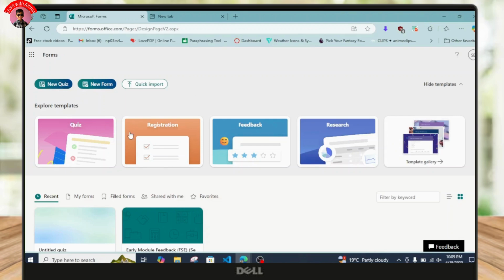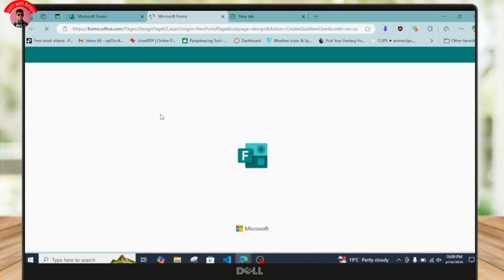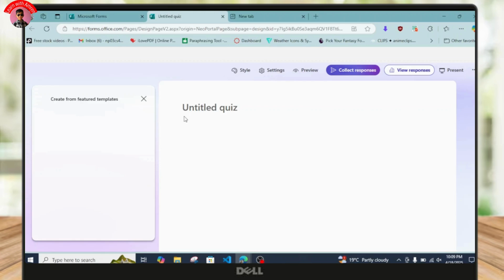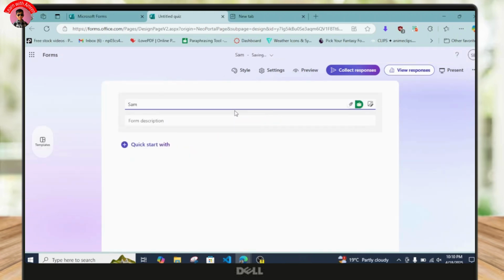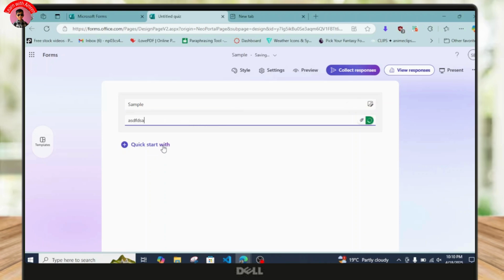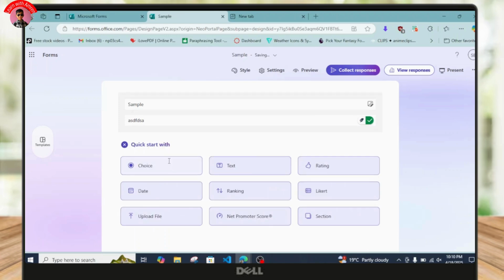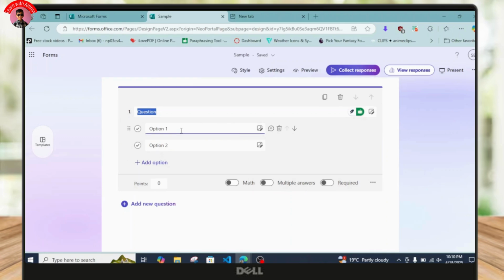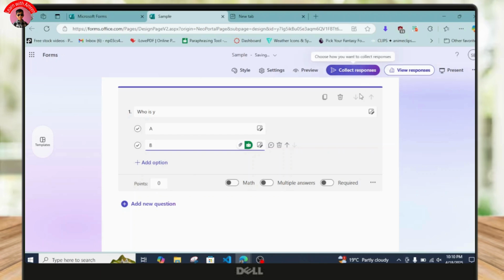How to Create Quiz in Microsoft Forms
How to Create a Quiz in Microsoft Forms (2025)!
Want to create an interactive quiz using Microsoft Forms? This video will show you the easy steps to design and set up your own quiz in Microsoft Forms. Whether you're asking, "How do I create a quiz in Microsoft Forms?" or need help with setting up question types, scoring, and more, this tutorial has you covered. Learn how to customize your quiz, share it with others, and track responses. Watch now to start creating your own quizzes in Microsoft Forms today!

Timestamps:

00:00 How to Create a Quiz in Microsoft Forms
00:10 How Do I Set Up a Quiz in Microsoft Forms?